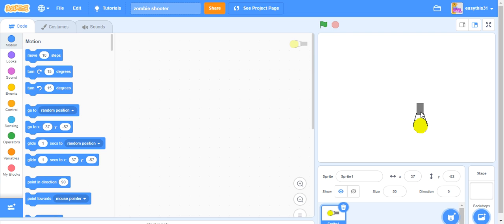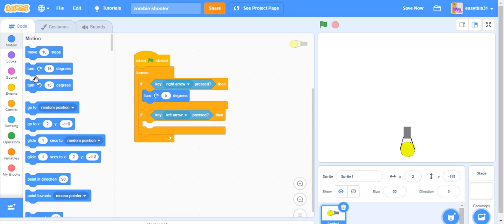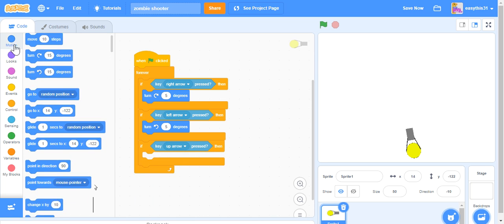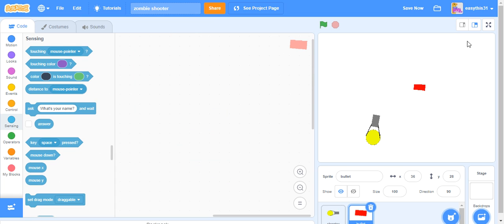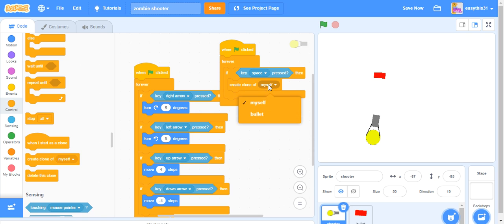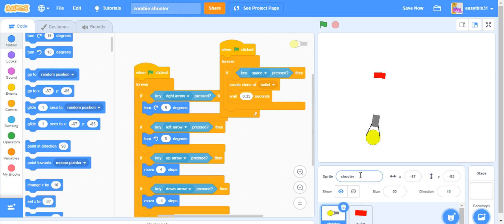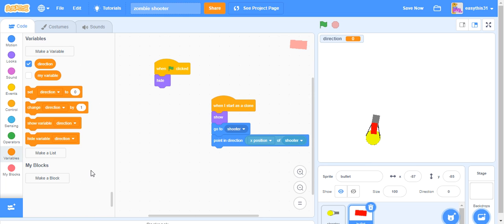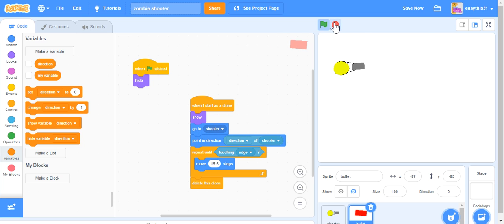How to create a shooter game. (Part 1)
Hello epic coders, this is epic coder with another video to teach you about how to create a shooter game. There are two parts to this success, we are going to be ding the next part of success in the next video.